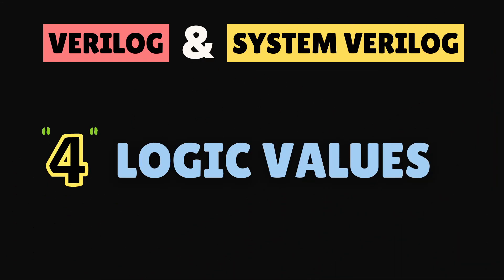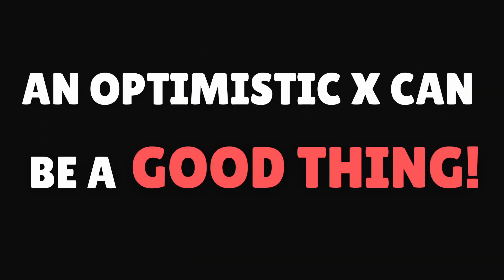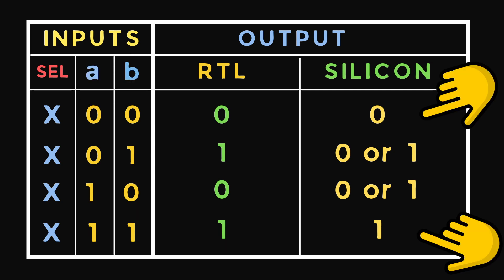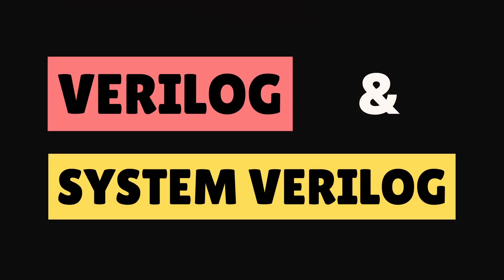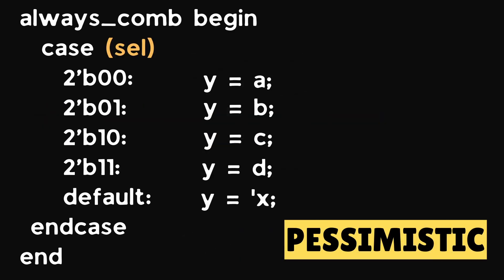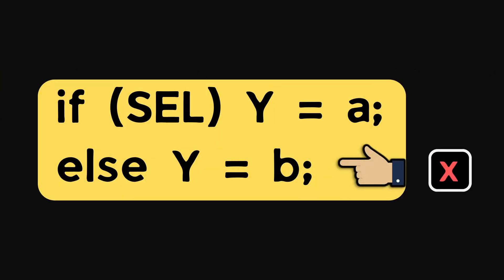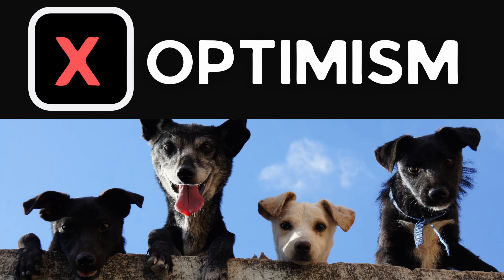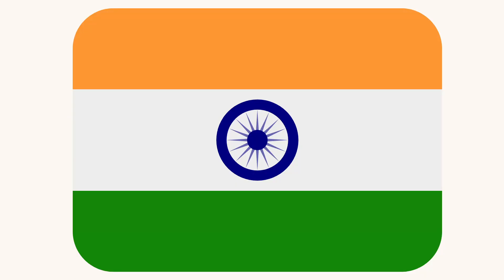X-propagation in SOC design flow | Do you Love your X !!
Namste everyone , in this video I have discussed about X propogation.
please read this paper , it will give you more detail about this discussion
source : I’m Still In Love With My X! Stuart Sutherland.